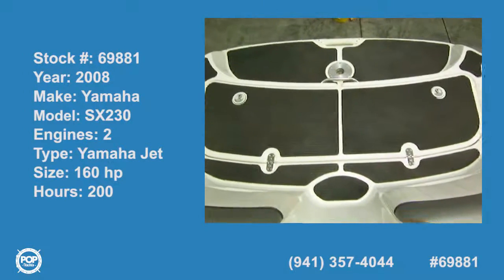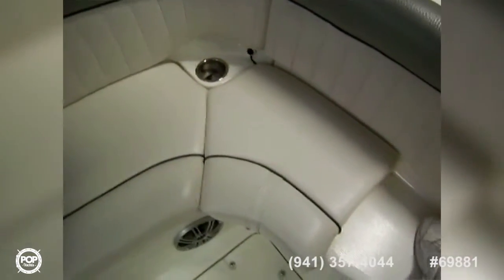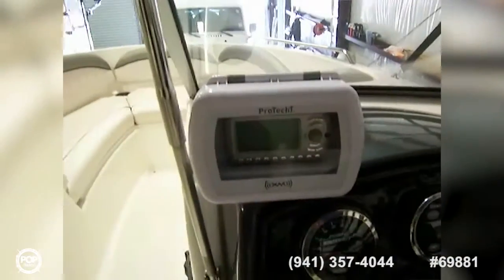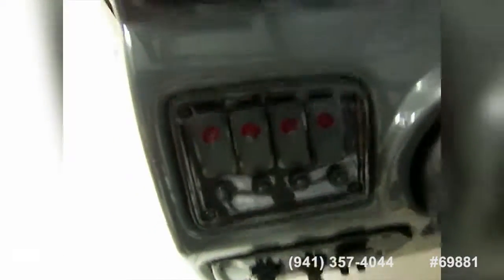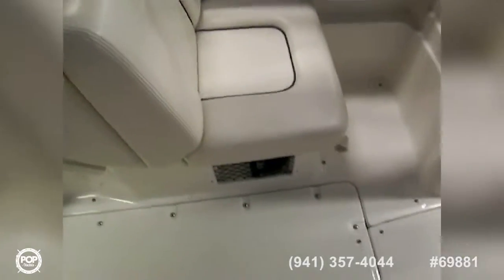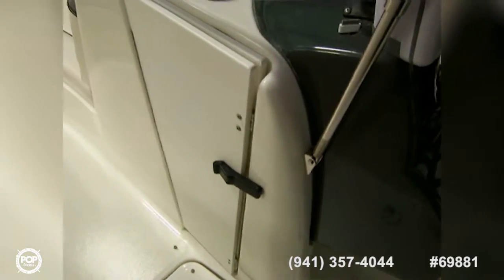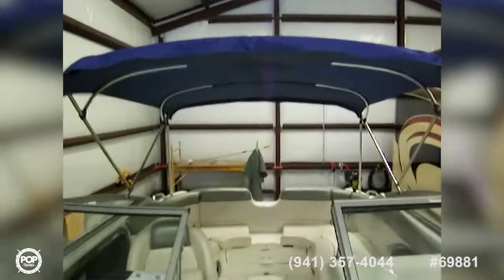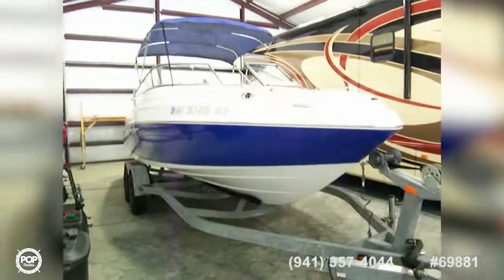[SOLD] Used 2008 Yamaha SX230 in Picayune, Mississippi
This boat has been sold  (On her way to Baton Rouge, LA).  Viewers who viewed this boat were most likely to view the following comparable listings, which are still for sale:

2000 Formula 28 Thunderbird in Hallandale Beach, Florida - $15,000

2010 Yamaha 210 Ar in Moultonborough, New Hampshire - $25,900

2008 Yamaha 212 SS in Toms River, New Jersey - $24,995

2008 Yamaha AR 230 HO in Kenner, Louisiana - $29,500

2004 Yamaha SX230 Jet Boat in Virginia Beach, Virginia - $21,000

2010 Yamaha AR210 in Ocean City, New Jersey - $19,500

2006 Yamaha AR 230 in Baton Rouge, Louisiana - $25,000